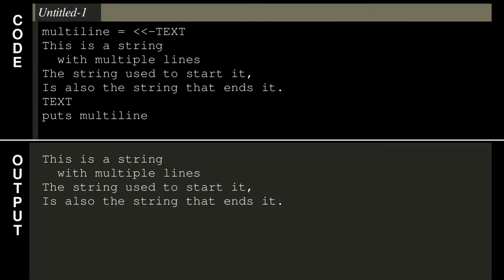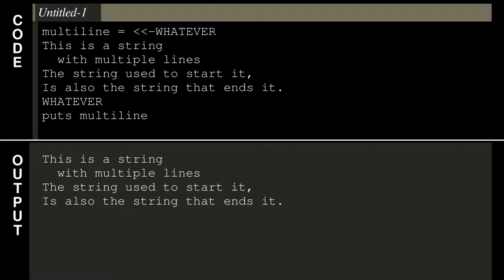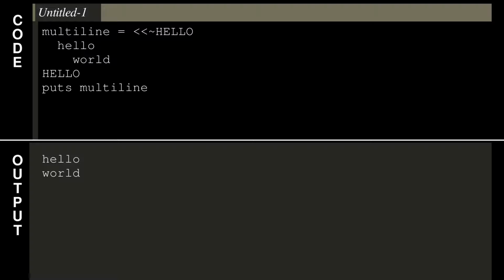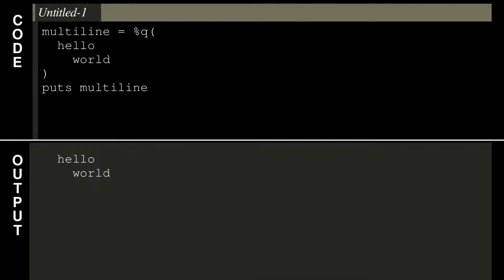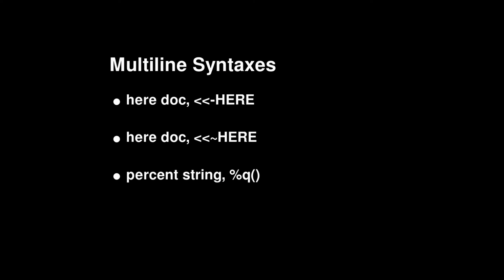How to Create Multi-line Strings in Ruby - 2 Ways!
In this video, we explore how to create multi-line strings in the Ruby programming language. There are two ways to do it, watch the video for code examples. This is a great skill to have for Ruby on Rails development, or for working with CSV or data strings.